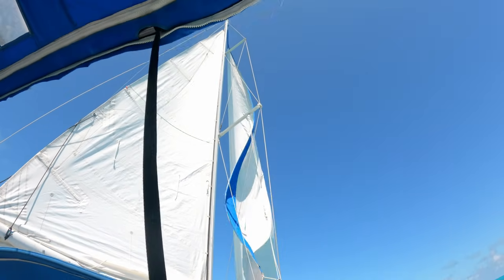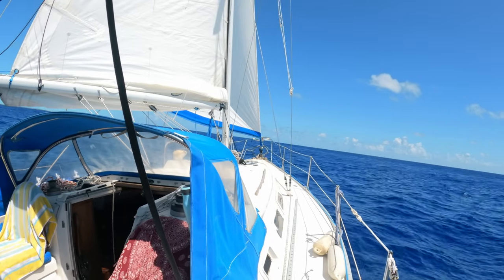BOAT LIFE: RAW and UNCUT SAIL OFF ANCHOR!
Trying something a little different this week and taking you into the non-glorified, chill, realties of sailing off anchor on a beautiful morning in Georgetown, Long Island, Bahamas. No fluff with this one, so adding some blog style notes below incase you're curious about what's going on. Hope you sailing enthusiast's and inquisitives enjoy this one!

Items We Wish To Have Onboard

0:07  Chat N' Chill is a local beach bar/restaurant in Georgetown. It provides a great atmosphere for cruisers and tourist as it boarders a popular anchorage and you can pull your dinghy/power boat right up to the beach and enjoy volleyball, stingrays, and fresh conch salad. Would highly recommend checking this place out!

0:36 Removing the straps that hold the mainsail flaked nicely to the boom.

1:36 I pull the slack out of the main halyard and keep tension while Andre clips the shackle onto the main sail, so that the line doesn't get snagged on the spreaders.

1:51 Our water maker intake is Tee'd off from the same seacock/thru hull valve as our engine raw water cooling system. So we always want to make sure we have the water flowing towards the engine when we are underway. Even though we aren't intending on using the engine today, we switch it over in case we need it in a pinch!

2:32 We have our first reef in the main today (the blue line taut at the clew), the loose black line just above this is our second reef line.

3:02 I raise the main sail and slack the main sheet while Andre starts to pull the anchor. I let the boom swing freely so the sail luffs, preventing wind from catching and starting to sail before we're ready.

3:57 Andre continues to pull our 6 ton vessel towards the anchor. We currently have a 45lb Mantus anchor and chain intended for a 50 foot catamaran (130 feet of 3/8" chain) on our 34 foot monohull :D GO DRE GO

5:56 Dre needs a small assist on the last bit here, to help dislodge the anchor. So, I sheet in the main sail and fall off from the wind slightly to begin sailing upwind and help him tug it out. With no engine to assist, this is a slow and steady process :D.

9:42 With one reef in the main, we don't have quite enough windage power to bring us around. So we set up the pull a small amount of headsail to give us an extra push.

10:15 We've been having issue with our furling line spooling unevenly and over riding. So we pull it out just a pinch to bring us around, until I can get on the bow to guide the furling line through to spool evenly and get the entire sail out.

14:20 I very carefully apply pressure to the line in order to guide it evenly onto the drum. This is to avoid 1.) the line overriding and 2.) the line spooling at one end and filling the drum before the entire sail is unwrapped.

22:33 the harsh realities of a lot of clicker ticking, seaweed and no fish... sometimes it just be like that!

26:00 If you made it this far, cheers to you! Thanks for sticking around. This video style wasn't for everyone but hope it helped gain some insight into the time it takes and unfluffed feel of a serene sailing day. We like to show you guys the fast pace, exciting highlights, but this is a good reminder of what a lot of the rest looks like.